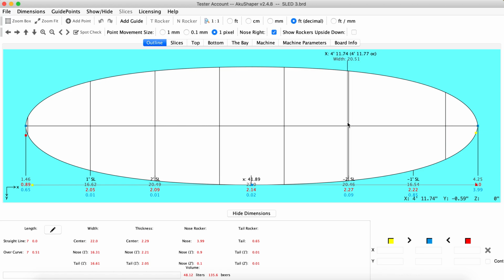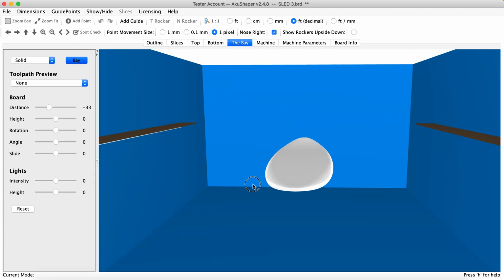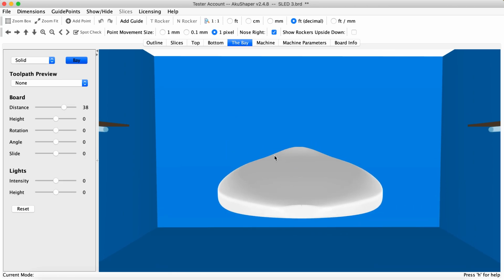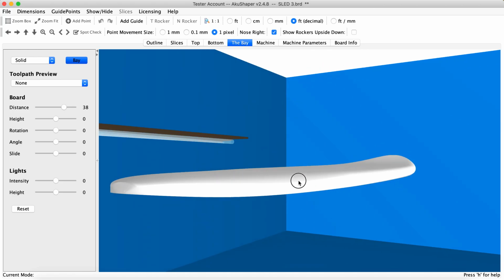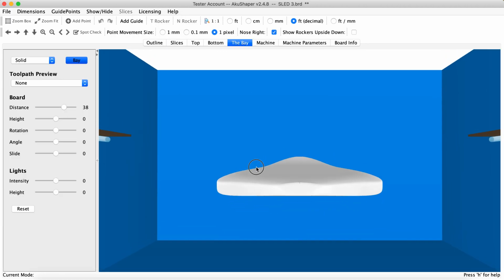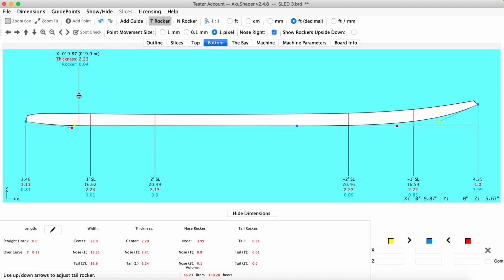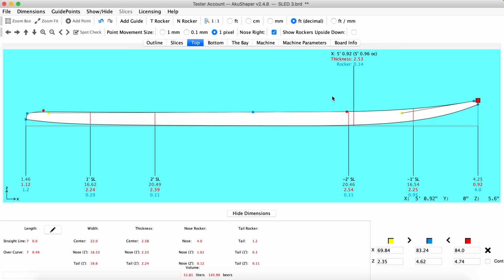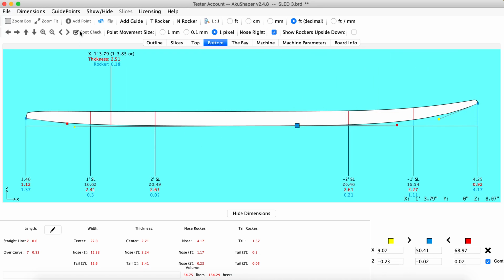Fixing Flat Rocker and Inconsistent rail line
In this video, we work on a shapers board that had an inconsistent rail line. We discuss using the import/export tool to make an exact replica of a slice to add somewhere else in the design. By importing copies of the same slices, you can create a smooth rail line without having to adjust every single slice.

We also take a quick look at the rocker of this board. It had a bit of a flat bottom and we explore some ways smooth out and create continuous rocker line.

Send us your design files and we would be happy to help lend some recommendations!